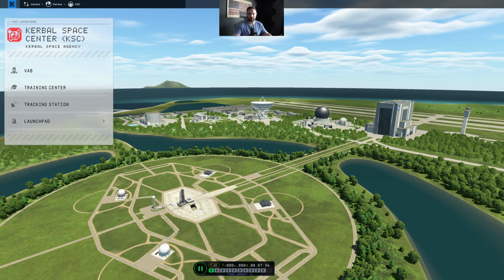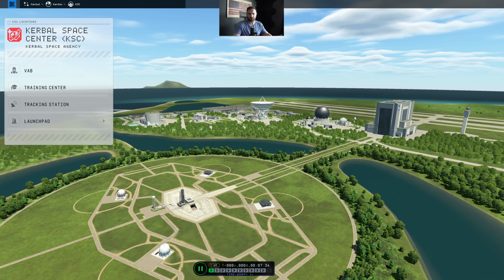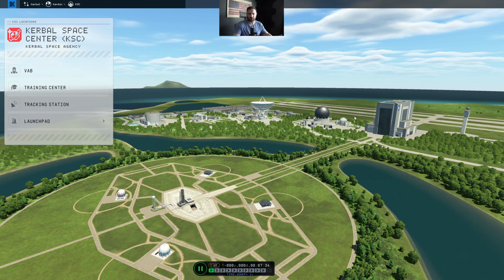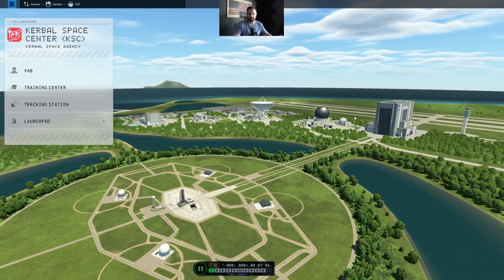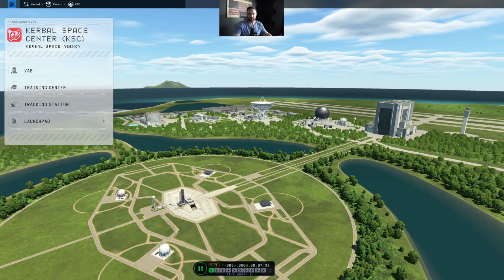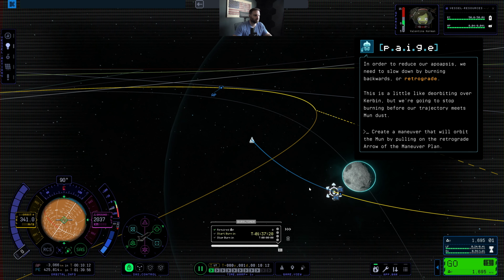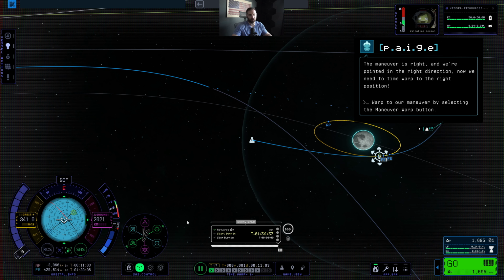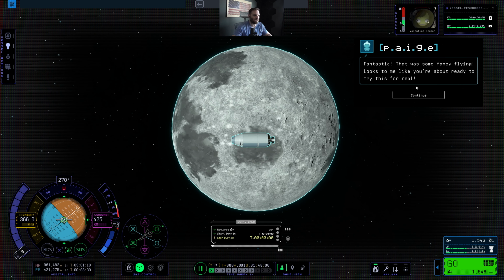KSP2 Tutorial Gameplay | Part 4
A joystick and throttle addict, Kevin plays through the tutorials of Kerbal Space Program 2 so he can learn how to navigate keyboard and mouse controls since the game isn't currently joystick compatible. Part 4 of ?